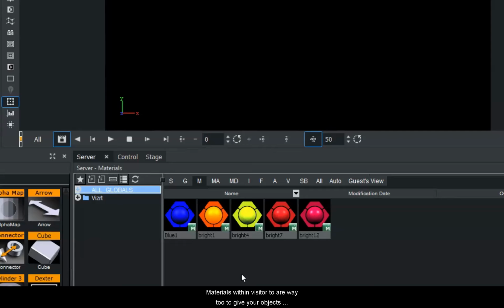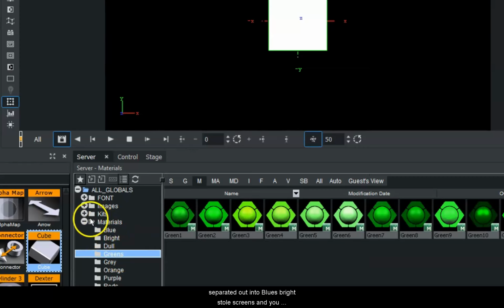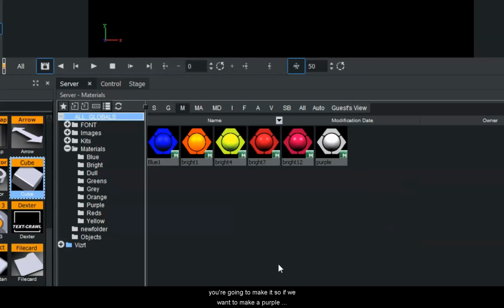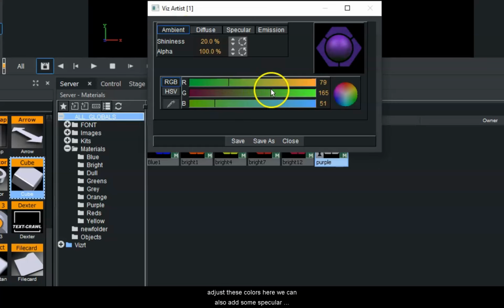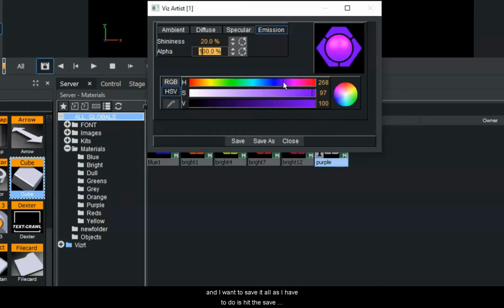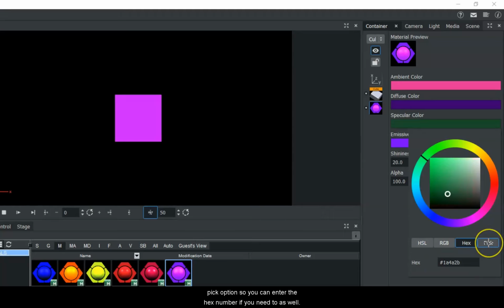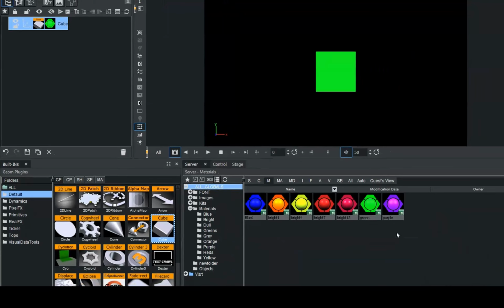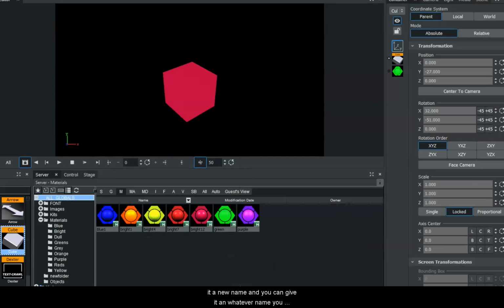How to Create and Edit Materials in Vizrt Artist 4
Vizrt Artist 4 Materials are a way to give primitives and other elements in your scene design color. The materials can be found in the Server window within the M (Materials) tab. The way that materials work is that you drag and drop a material from the server onto a container in the scene tree.

If you don’t have any materials in your graphic hub then you can create one from scratch.

To create a material from scratch.

Select the folder or project in the Scene Tree window where you want to create the new material.
Go into the Server window, select the M tab.
Right click in the window.
Create New Material
Enter Material Name
Hit OK
Once you hit ok the new material is saved into the folder / project that you had highlighted. This new material is created as the default white material. This default material has shading that reacts to the lights in Vizrt Artist rendering mode 3. If you want to change the color of this newly created material then you need to double click on the material. Once you double click on a material in the Server you are taken to the materials editor window. It is here you can edit the material with the different properties available.

The Vizrt Artist 4 Materials editor has four different color values that we can adjust including Ambient, Diffuse, Specular and Emission. If you click through each one of these windows you”ll notice you have a color setting for each. By default the material editor is set to RGB color. You can change it to HSV by turning the HSV button active rather than the RGB. Each tab window allows you to enter the RGB or HSV value manually or you can adjust the color bars by clicking and dragging the cursor